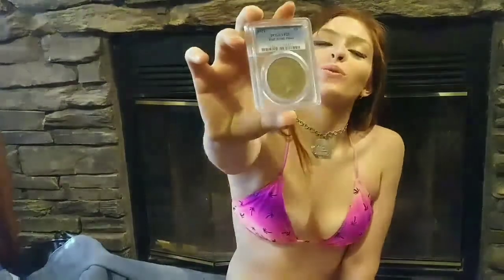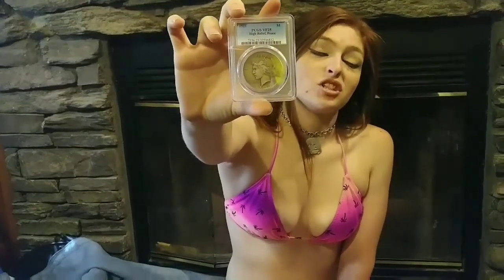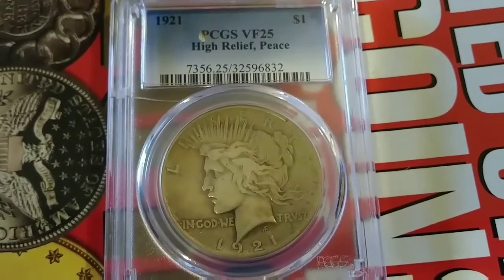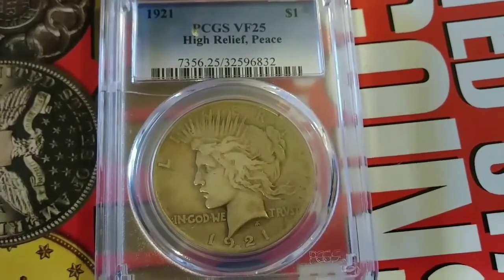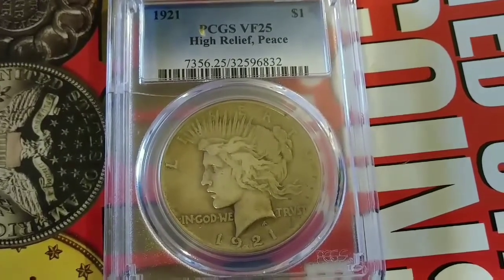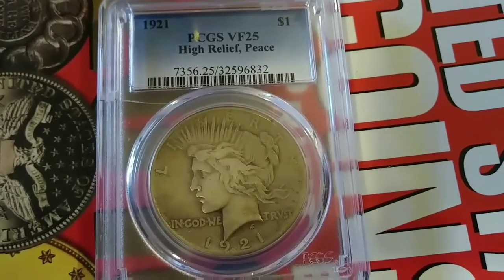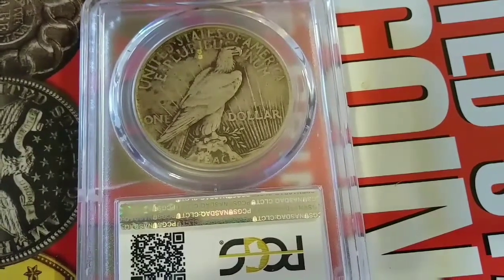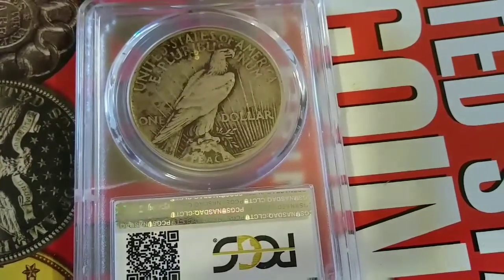Who needs some relief??? 1921 High Relief Peace Dollar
This is my 1921 High Relief Peace Dollar. I paid $ 70 for it. How I got it so cheap was to dicker the price. With a cracked slab negotiations went into my favor.